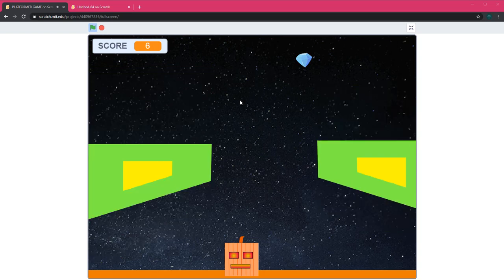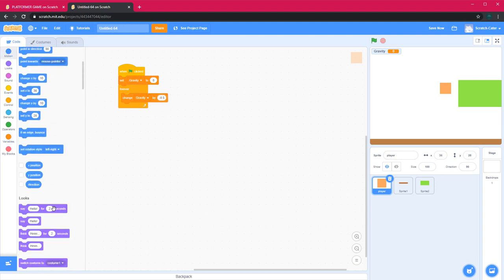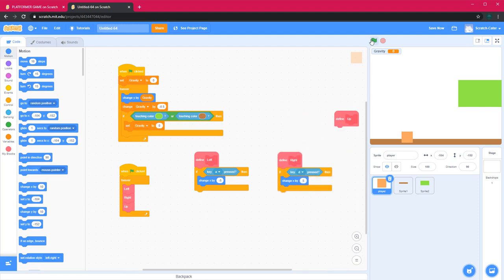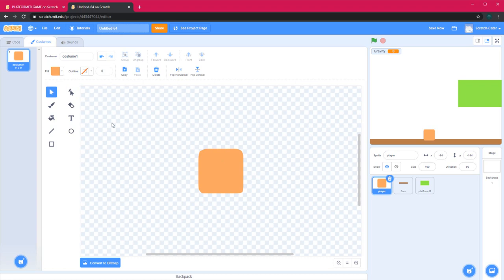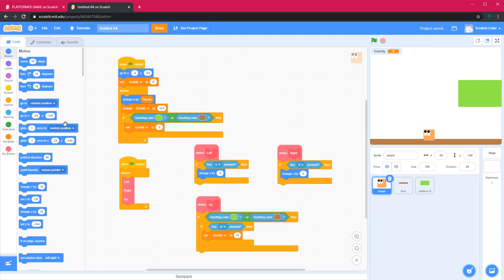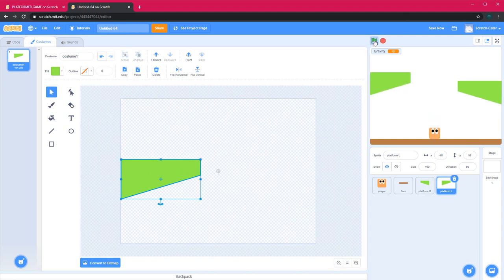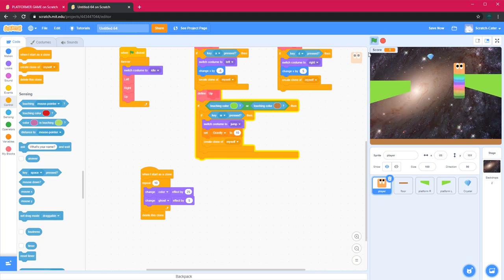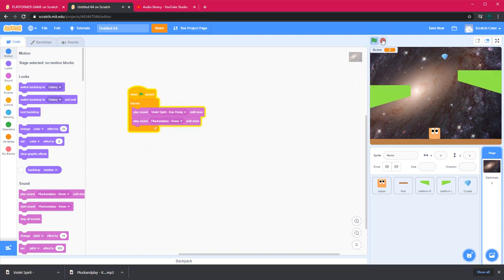How to code Platformer game in Scratch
In this video, we will see how to design a platformer game in Scratch